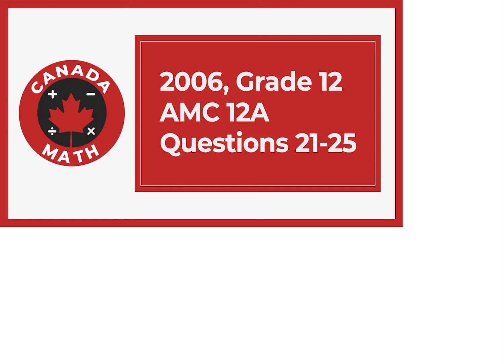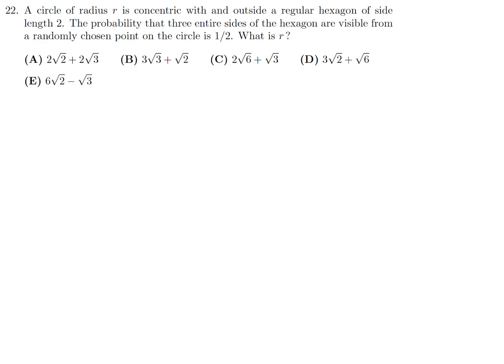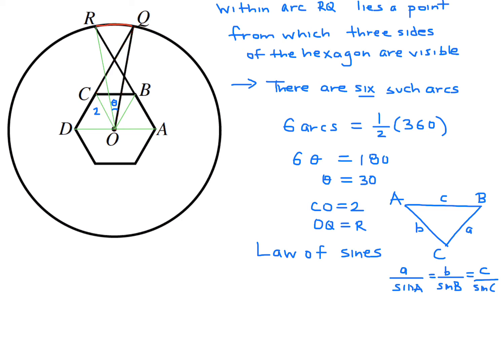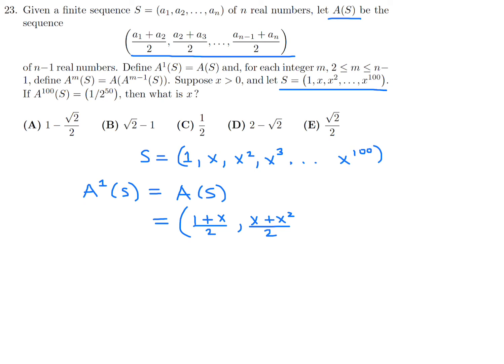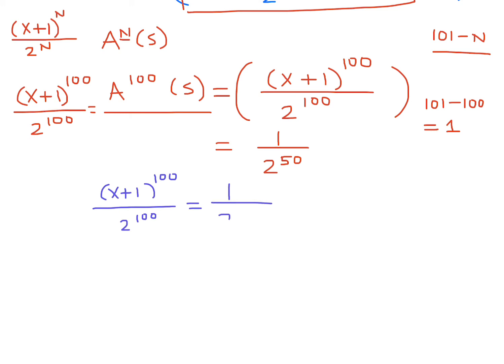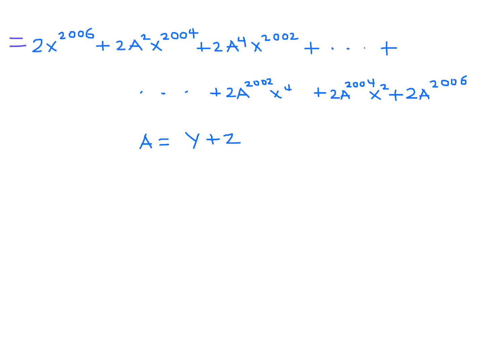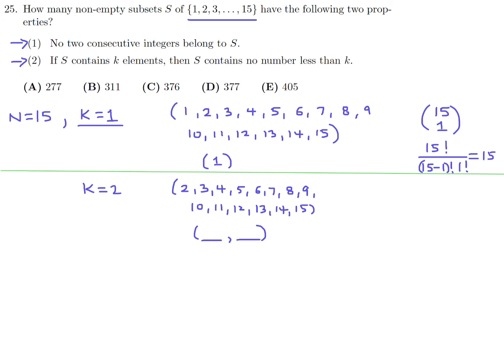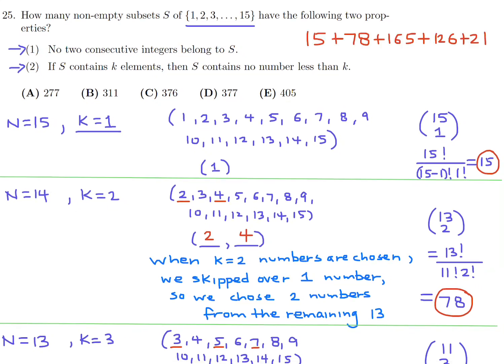2006, Grade 12, AMC 12A | Questions 21-25